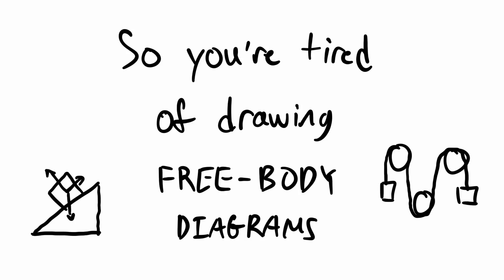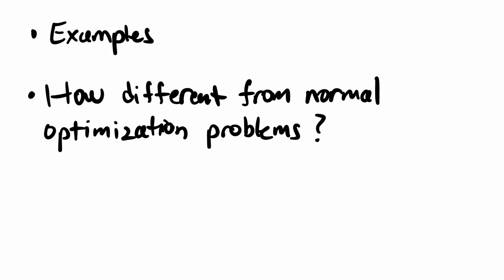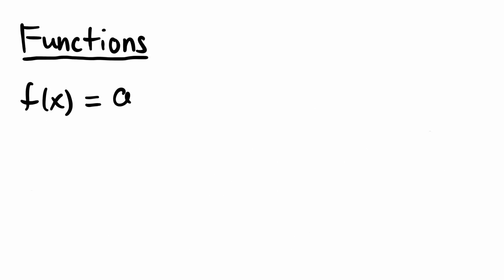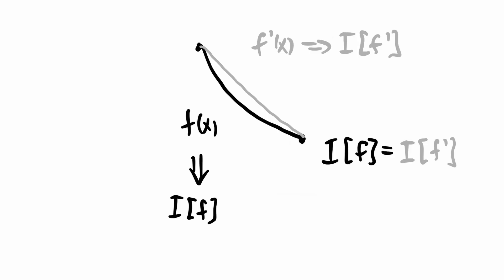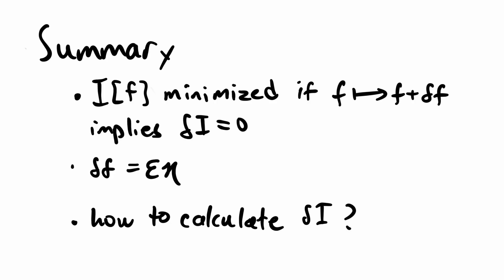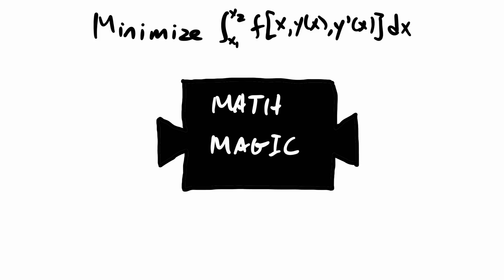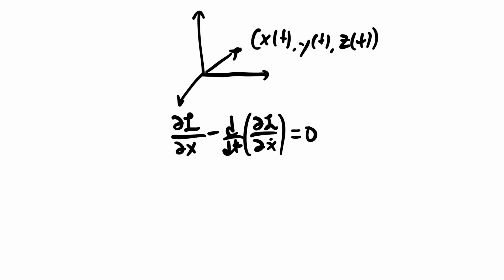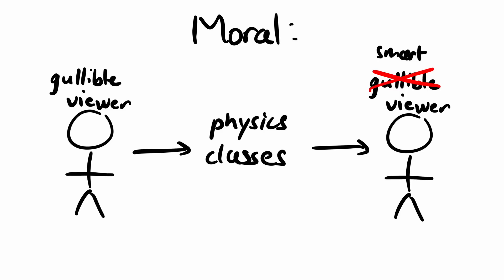So you're tired of drawing free-body diagrams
This video explores how an intuitive approach to path optimization problems leads from Newtonian Mechanics to Lagrangian mechanics. This is aimed at people who have studied calculus and a little bit of physics, but are not necessarily studying physics as a career path, and I hope to interest people in higher physics beyond first-year classes.